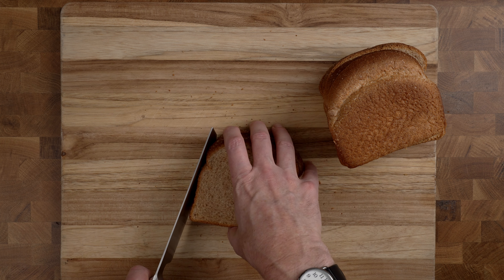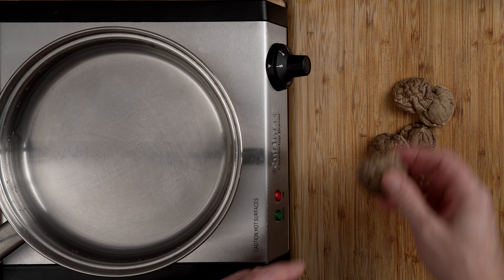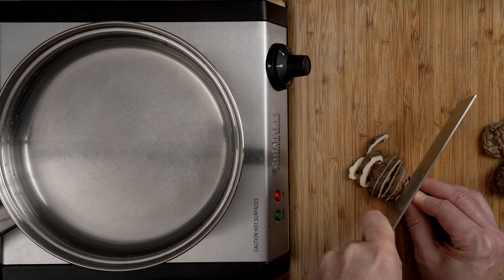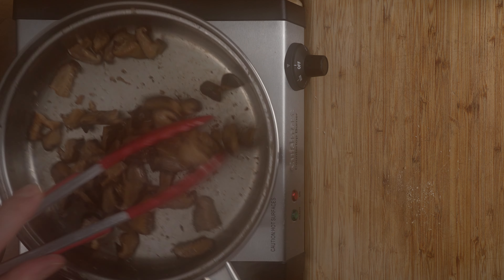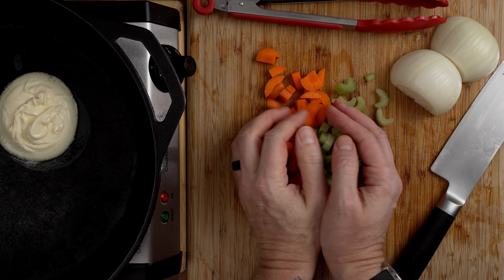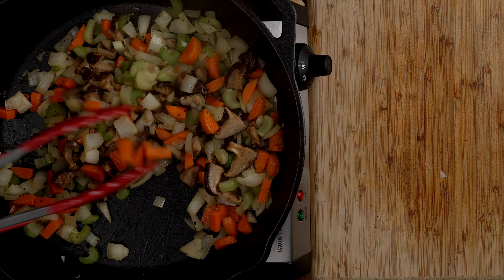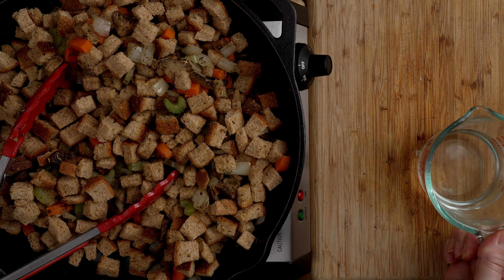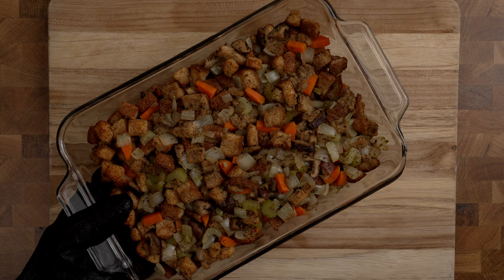Super Easy Delicious Holiday Stuffing - but Vegan!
Stuffing, or "Dressing" depending on where in the world you are, is a Holiday Staple.  It's also normally decidedly not vegan with lots of butter and even eggs added.  Well, I love stuffing, and needed something that was 100% plant based, so... I came up with this easy delicious stuffing recipe.

Ingredients:
1/2 Loaf of Bread (roughly ten slices, we used Whole Wheat)
6 Dried Shiitake Mushrooms (and water for cooking)
2 Ribs of Celery
1 Large Carrot
1 Onion
2 Tablespoons Vegan Butter
2 teaspoons Dry Thyme
2 teaspoons Dry Sage
1/2 teaspoon Salt
1/4 teaspoon Pepper
1 teaspoon Better than Bouillon No Chicken Bouillon
1 1/2 Cup Water
a little oil for cooking

Stainless Steel Baking Sheet
Cooking Tongs
Oil Sprayer
8 x 11 glass cooking dish
Heat Resistant Gloves